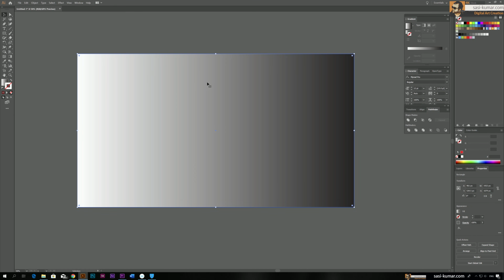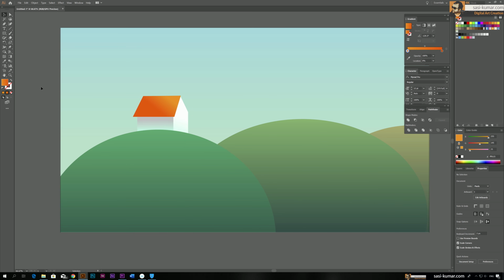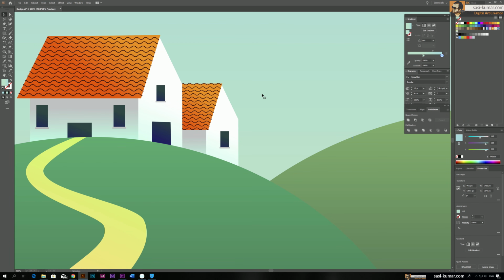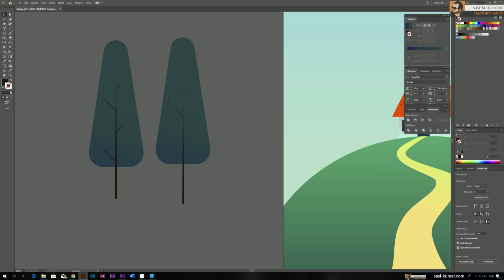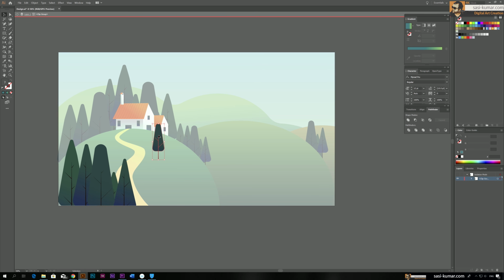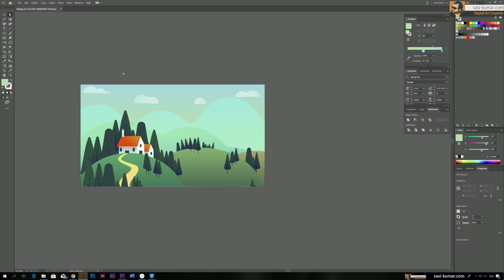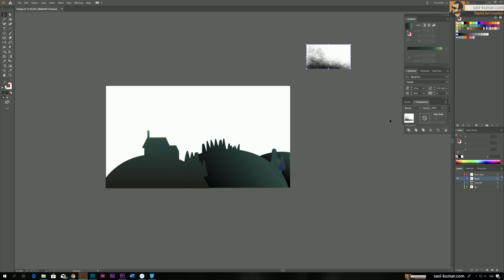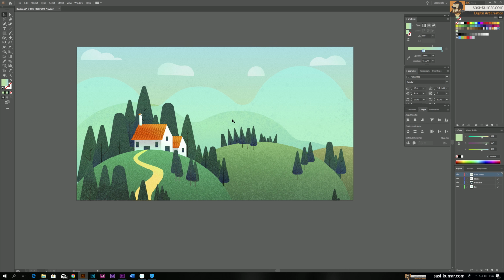Freestyle illustration Step by Step in Adobe Illustrator CC | Tutorial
In this video Tutorial I show you how to make a unique freestyle artwork in adobe illustrator start to finish. For this artwork I mostly used basic & simple shapes. I also tech you my own unique way of creating grain effect to make the artwork more authentic . You can use this illustrator for Print design ,Story books, cartoon design,  Poster design, web design, or other printable items.